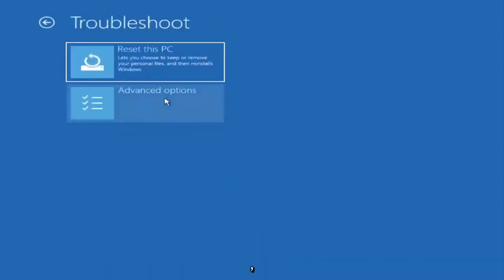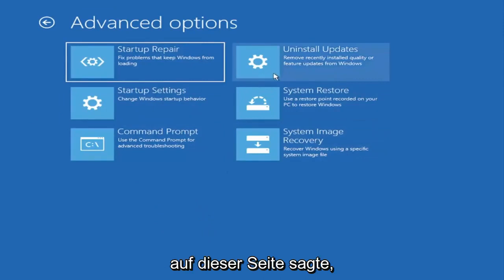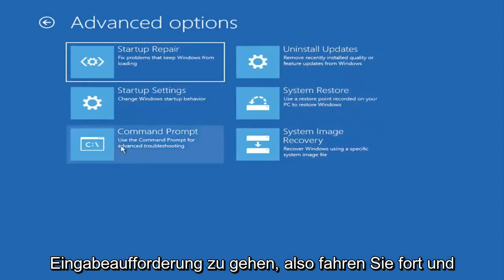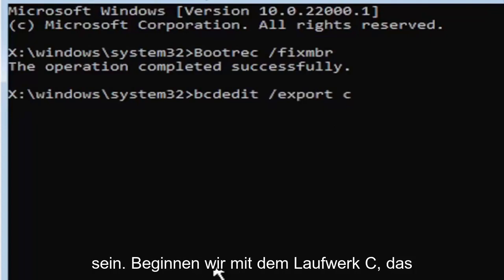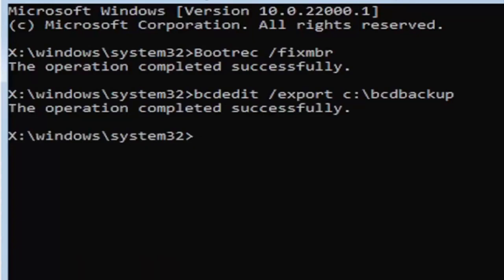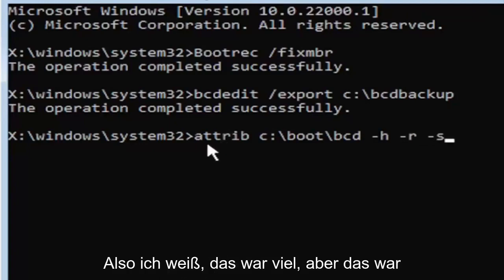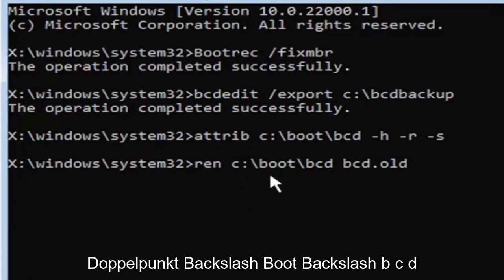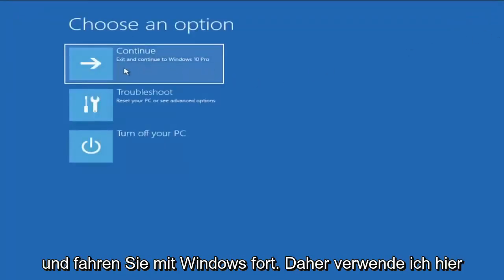[Gelöst] Die Boot-Konfigurationsdaten für Ihren PC fehlen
So erstellen Sie die BCD- oder Boot-Konfigurationsdatendatei in Windows 10 und Windows 11 neu.

BCD oder auch bekannt als Boot Configuration Data enthält Boot-Konfigurationsparameter zum Starten von Windows. Wenn die Konfigurationsdatei beschädigt wird, müssen Sie die BCD- oder Boot-Konfigurationsdatendatei neu erstellen. Wenn BCD beschädigt wird, führt dies normalerweise zu nicht bootfähigen Situationen unter Windows 10 und Windows 11.

Wenn Sie ziemlich früh im Startvorgang einen BOOTMGR fehlt-Fehler oder eine ähnliche Meldung sehen, haben Sie ein BCD-Problem. Dieses Tutorial erklärt, wie man das BCD neu erstellt.